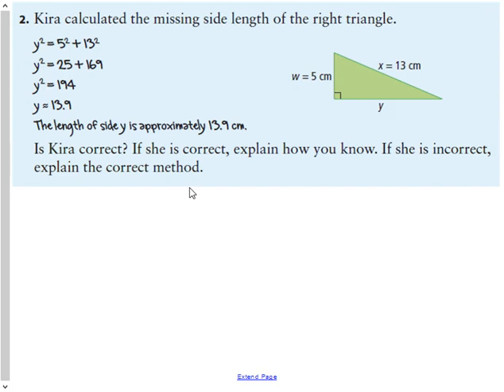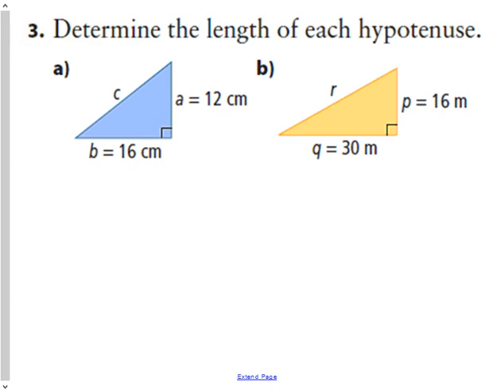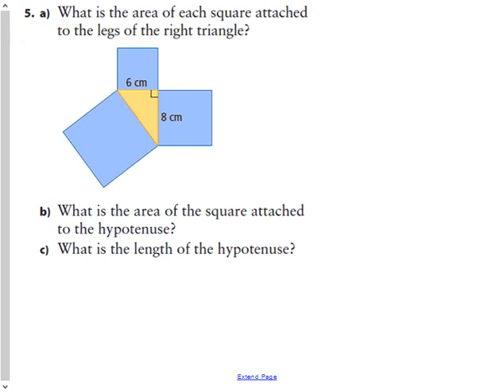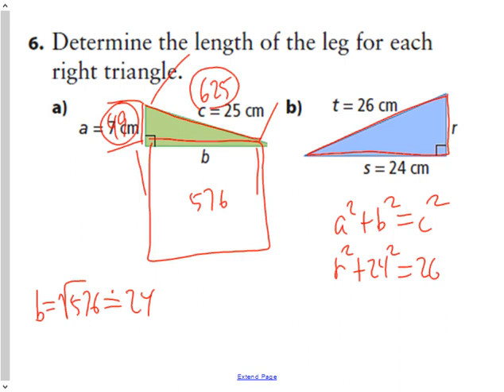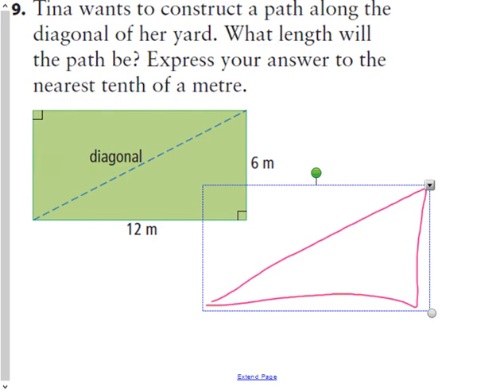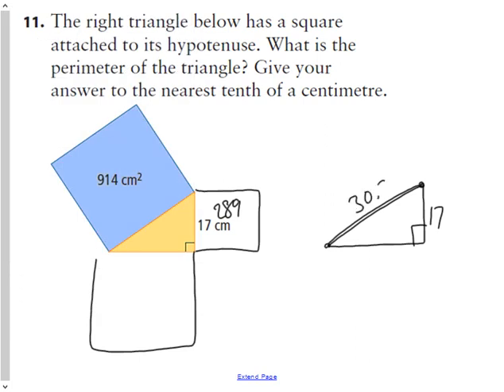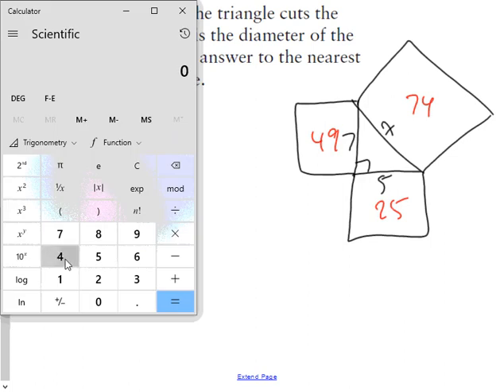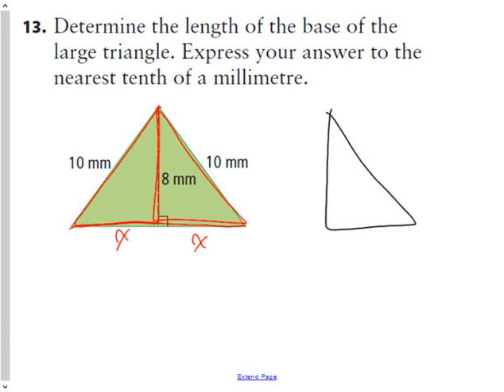3 4 Pythagorean Questions